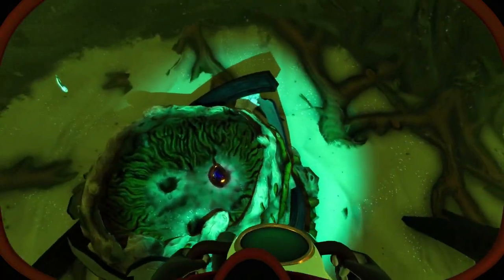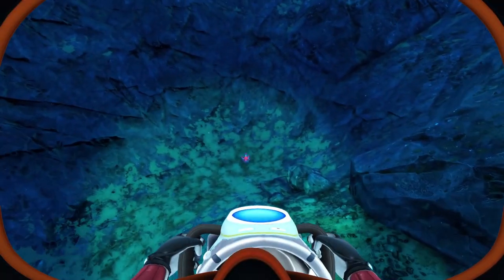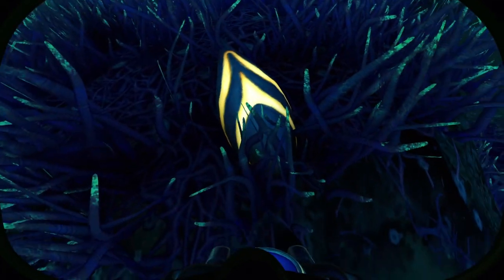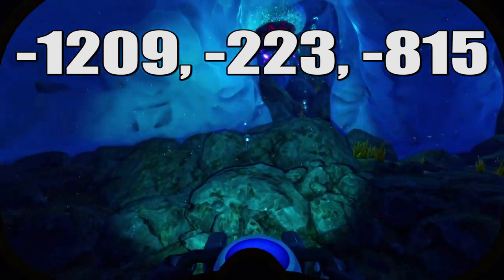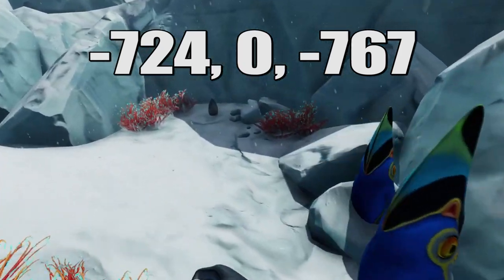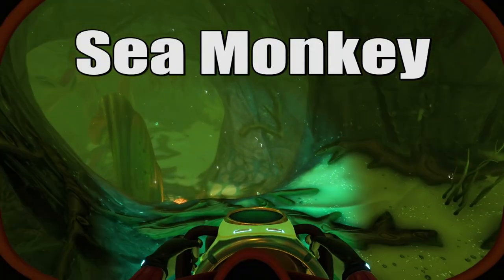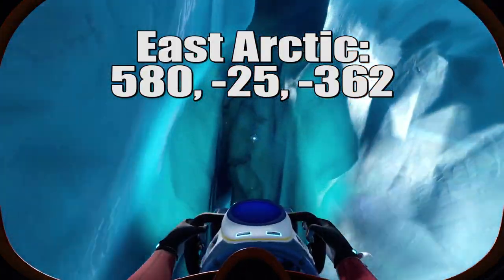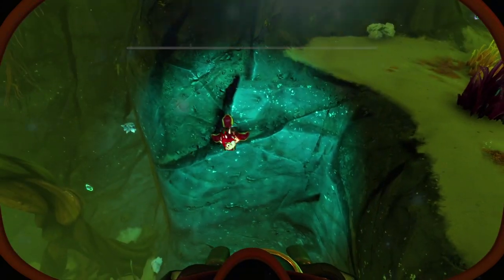Get yourself 🥚 ALL OF THE EGGS 🐣 in Subnautica Below Zero! - Subnautica Below Zero Guide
Just like in Subnautica, there are plenty of creature eggs to find in Below Zero. You can hatch these so you have bioreactor fuel,  nice decorative creatures in an Alien Containment, or just to see them free outside and grow the population. Whatever your reason, you still have to find the eggs themselves which is why in this video I'm going to give you the rundown of where each egg can be found.

⏱ Timestamps ⏱
0:00 Where to Find All the Eggs in Subnautica Below Zero
0:35 Arctic Ray
0:54 Brinewing
1:20 Brute Shark
1:28 Crashfish
1:44 Cryptosuchus
1:59 Eye Jelly
2:23 Glow Whale
2:34 Lily Paddler
2:45 Pengwing
3:06 Pinnacarid
3:17 Rock Puncher
3:34 Sea Monkey
3:57 Squidshark
4:12 Titan Holefish
4:27 Trivalve